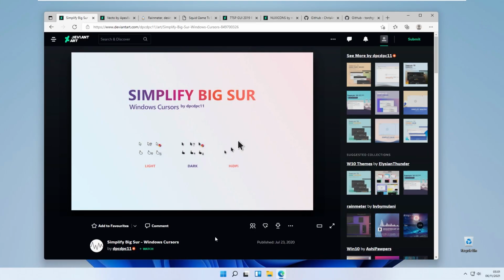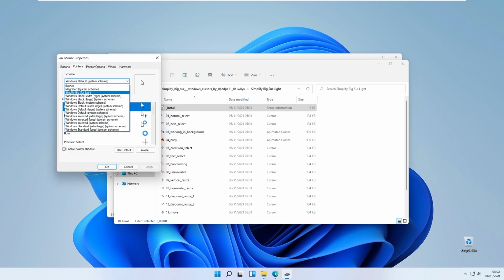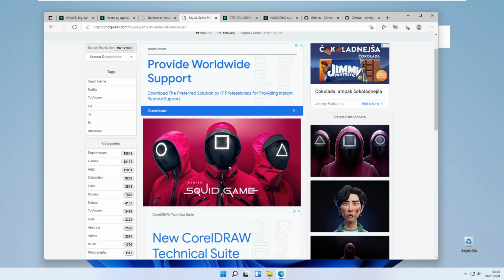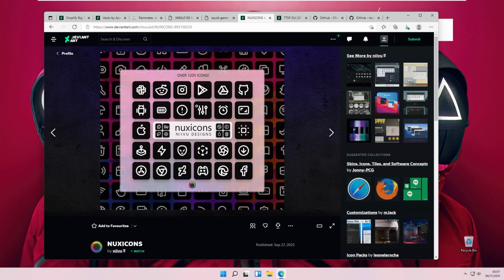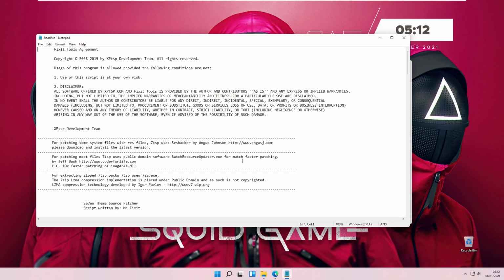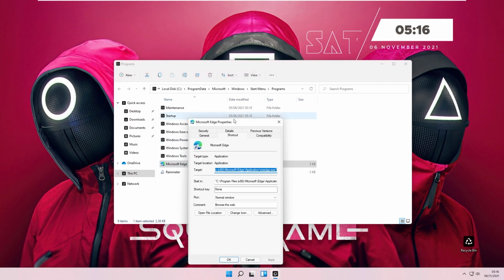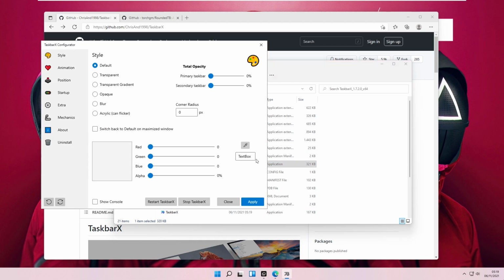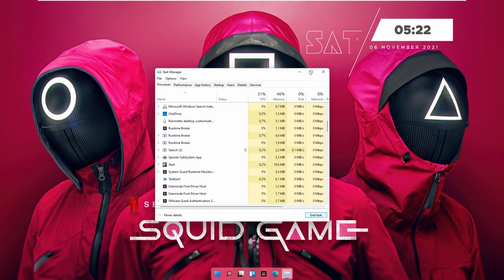Squid Game Inspired Windows 11 Desktop Look || Customize Windows 11 || Make Windows 11 Look Better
Hi and welcome in this video I will show you quick how to tutorial showing Squid Game inspired Windows 11 Desktop look. I will guide you step by step to complete this tutorial and elevate your windows 11 experience.